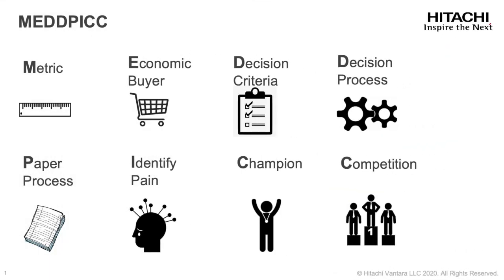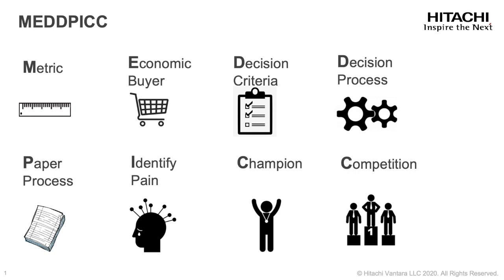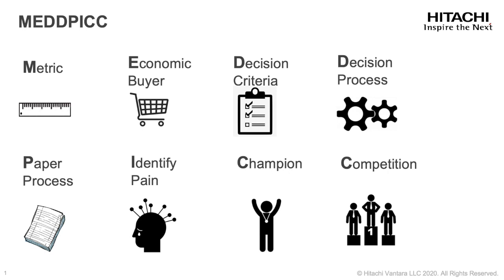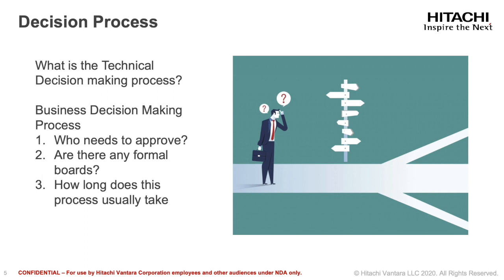Deal Qualification Using MEDDPICC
Introducing the MEDDPICC sales methodology for deal qualification